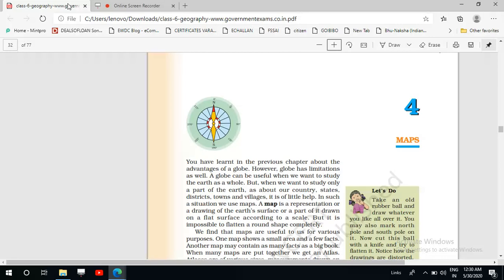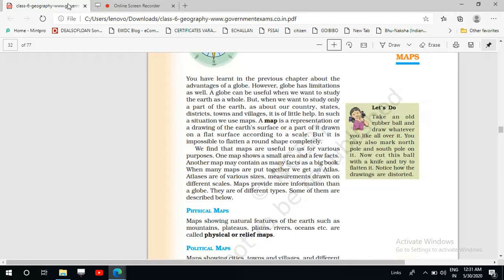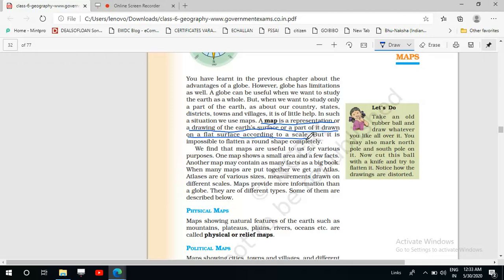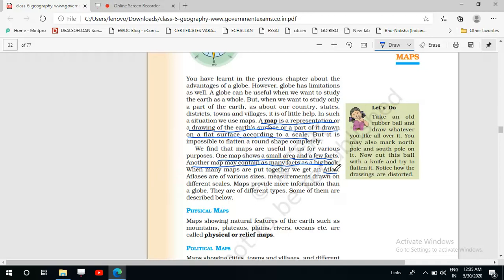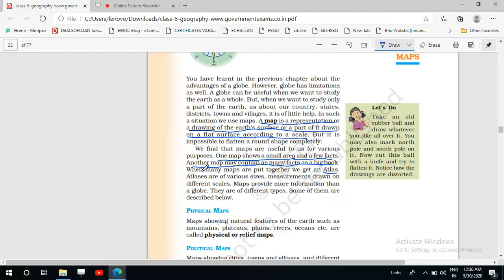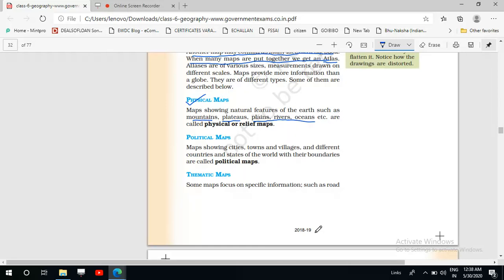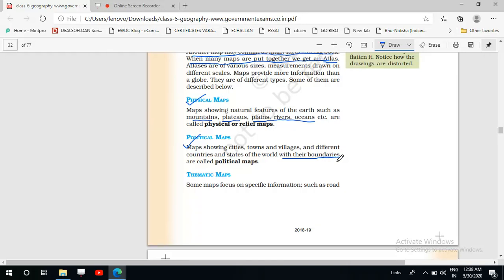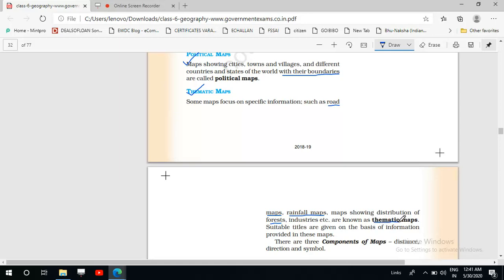Class VI Social Science 02-06-2020 By Mrs Ruhi Singh